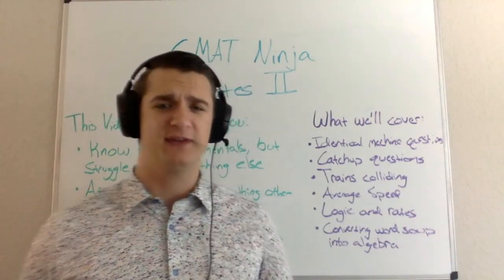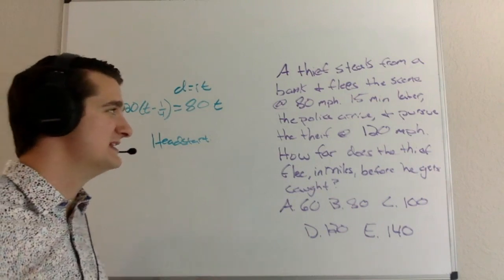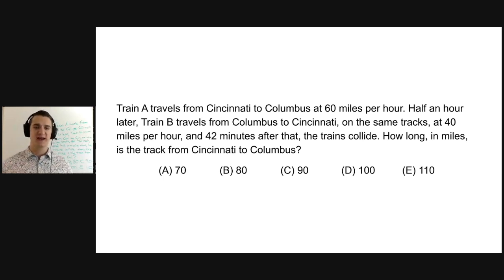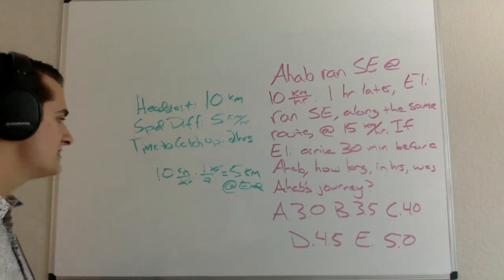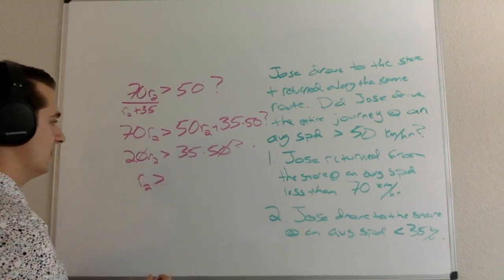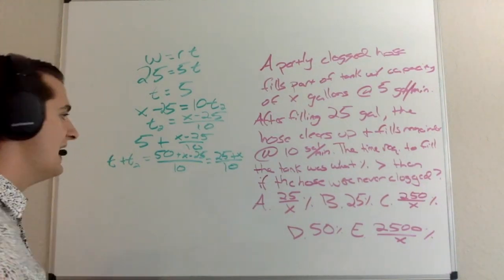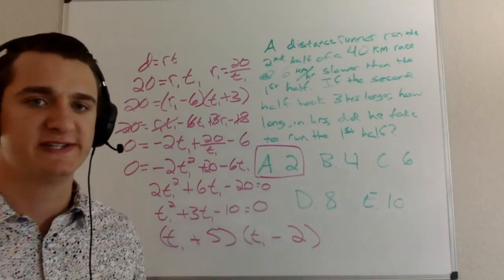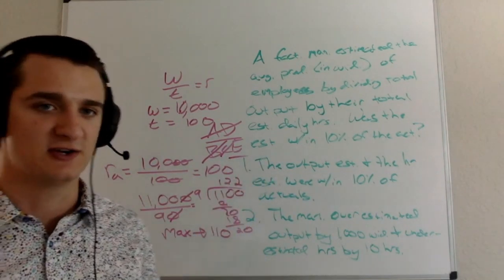OLD VERSION: Rates II - click the link in the description for an updated video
We released an updated version of this video in March 2025.